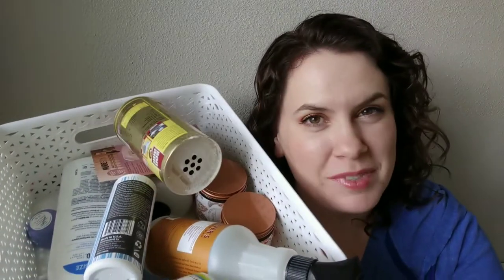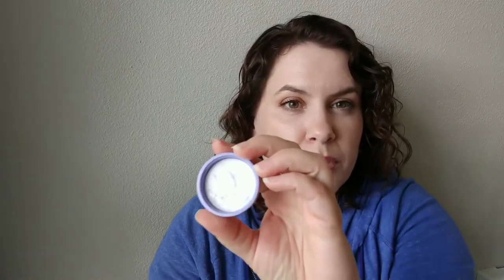May Empties // What's worth the $$$?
Today I'm sharing my empties for the month of May. I will list all the products below for you.

Lipstick of the day

Bon Ami powder cleanser
Beach hand soap from Costco-
Mrs.Meyers multi surface spray apple cider is a seasonal scent

Nelson Beverly Hills - don't bother
St. Ives lip scrub in sweet passion fruit- don't bother
Library of Flowers Honeycomb candle-
Nudestix tinted cover
TreStique shadow crayon in morimoto pink pearl-
Mrs. Meyers hand soap in Apple cider-
Gold Bond healing lotion
Tatcha The Dewy skin cream
It cosmetics cream (It's not cheaper)
La Roche Posay Toleriane hydrating gentle cleanser
Benefit give me brow
La Roche Posay tinted mineral sunscreen
111skin sub zero eye masks-
Wander beauty eye masks
Peter Thomas Roth Acne clear invisible dots
Skin fix redness recovery overnight mask
Vichy mineral 89 eye fortifier
Facetory everyday almond sheet mask-